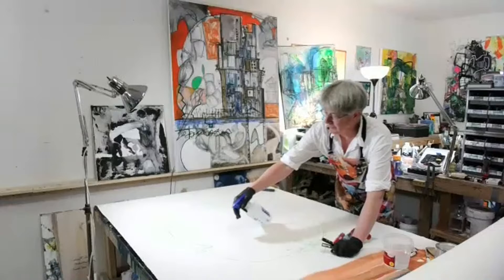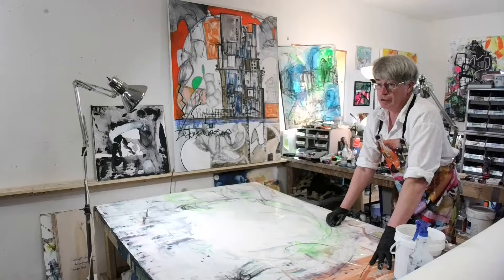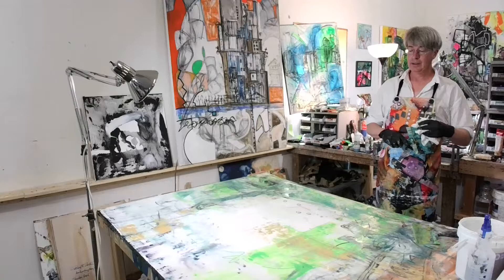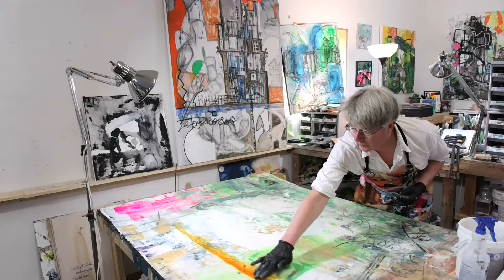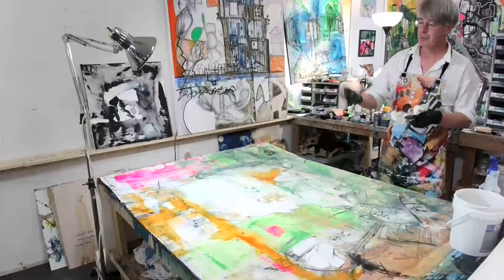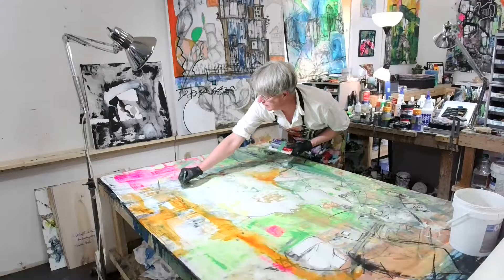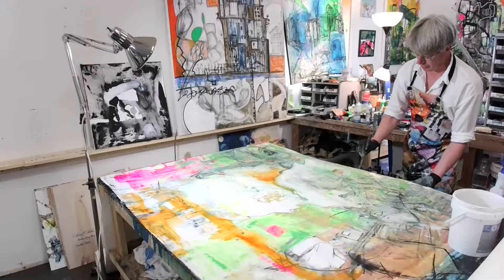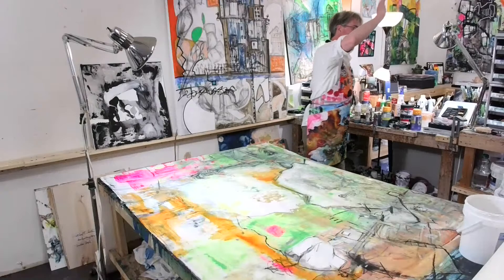Large Watercolor Roll and Mixed Media Techniques